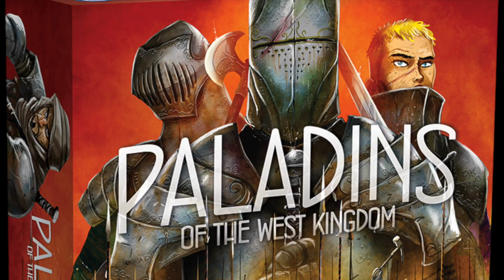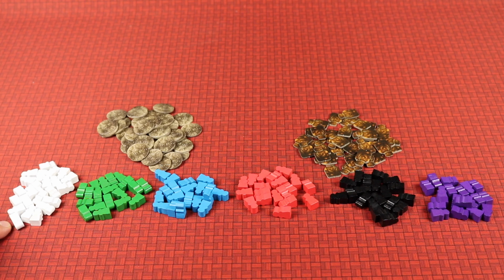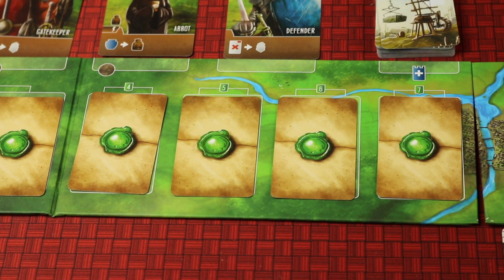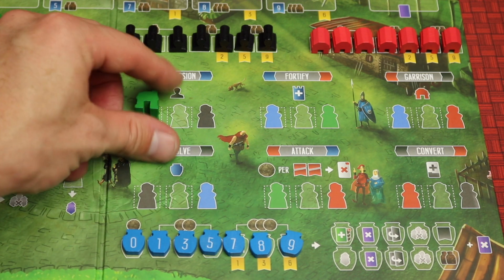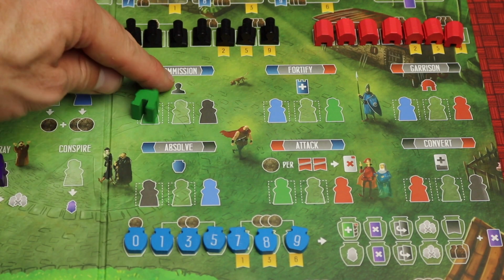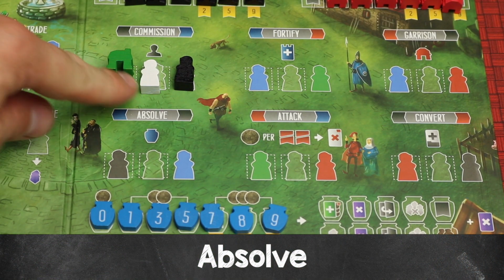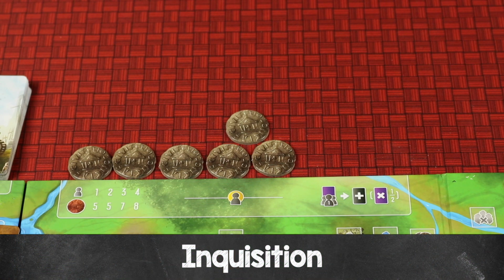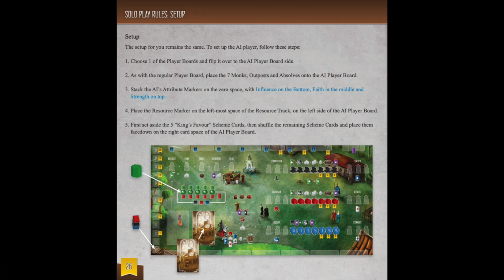How to Play Paladins of the West Kingdom (Rules School) with the Game Boy Geek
Skip the rule book and learn how to play Paladins of the West Kingdom by Renegade Game Studios

If you have more questions about the rules, place them

1:11 - One MInute Overview
2:11 - Setup
7:11 - Object of the Game
7:48 - Flow of the Game
7:59 - Reveal King’s Order / Favor Cards
8:30 - Reveal Tavern Cards
8:41 - Draw 3 Paladin Cards
9:09 - Reveal Paladin & Collect Workers
9:23 - Collect Workers From Tavern
9:37 - Taking a Criminal
9:54 - Taking From the Tax Supply
10:19 - Taking Actions
10:50 - Develop
12:18 - Hunt & Trade
12:49 - Recruit
14:24 - Taking a Debt
14:49 - Pray
15:23 - Conspire
15:54 - Commission
18:18 - Fortify
19:25 - Garrison
20:08 - Absolve
21:12 - Attack
22:51 - Convert
23:49 - Inquisition
24:59 - End of Action Phase
25:09 - Cleanup Phase
26:09 - End of the Game
26:17 - Final Scoring